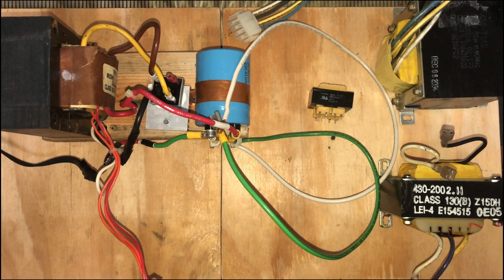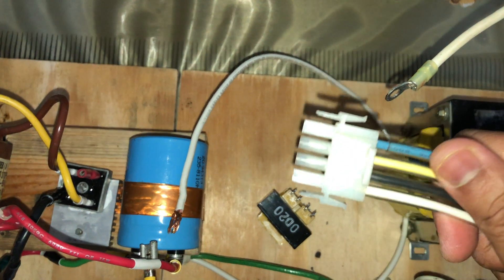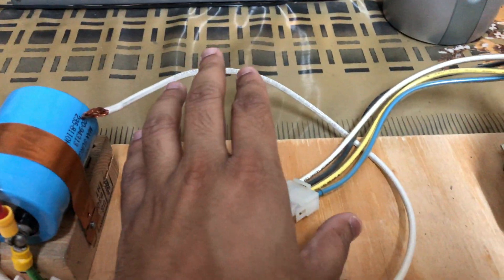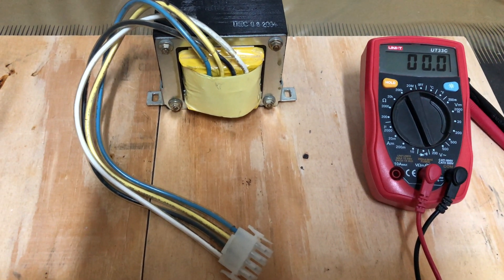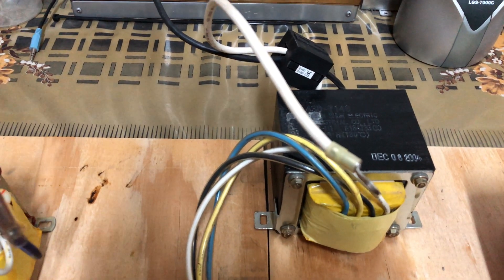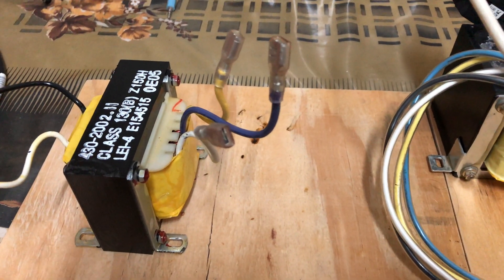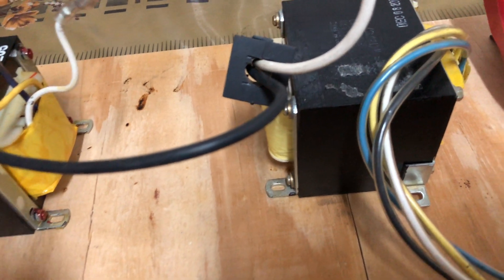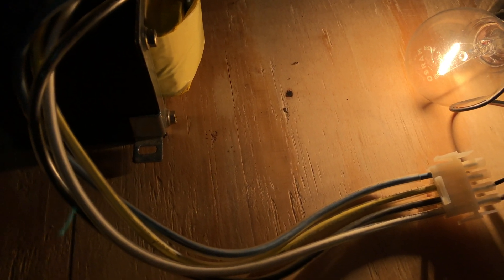Simple test to identify the high voltage 115V primary leads of a scrapped old UPS transformer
Here in this video we talk a bit of information about UPS transformers. The transformers I have shown in this video were obtained from APC & Tripplite brands. These UPS transformers have very high current capabilities ranging from 15-20 Amps for a small transformer from a 300VA unit to 60-70Amps for a 1700VA unit transformer. For transformers from even bigger units they can supply even larger currents. This makes then very useful for high current 12V bench supplies or making car/truck heavy duty chargers.

There is a very simple way to identify the transformers with multiple primary wires on these transformers. Testing method to identify high voltage leads of the transformer starts at 6:40

I hope this video helps out someone who is planning to use these transformers for a project.